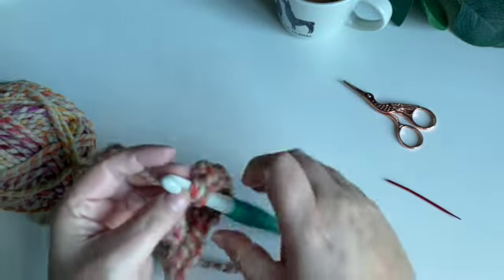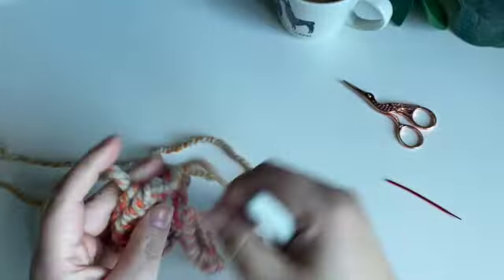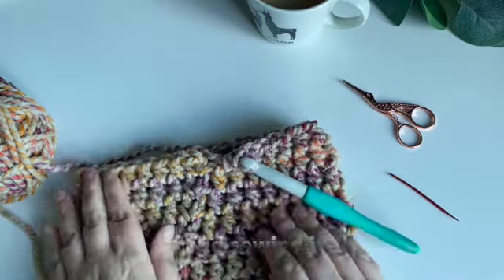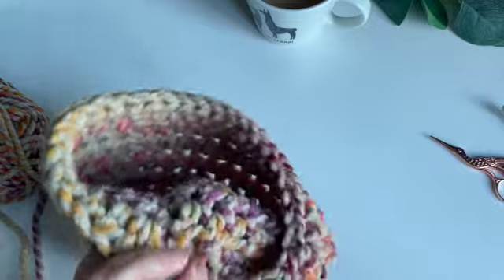Crochet club: E5 Super chunky crochet snood tutorial SD 480p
How to make a super easy crochet snood using a 12mm hook and some super chunky yarn.

If you don't have our kit don't worry you'll need:
9mm Crochet hook
1-2 ball of super chunky yarn
Scissors and darning needle